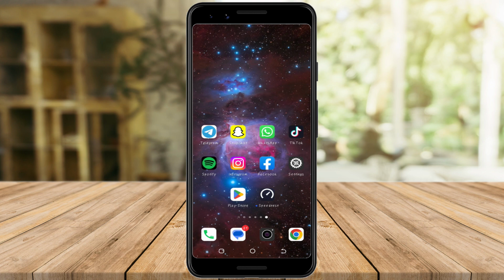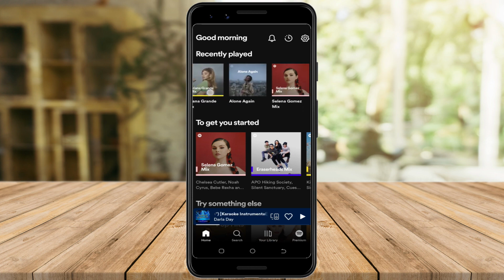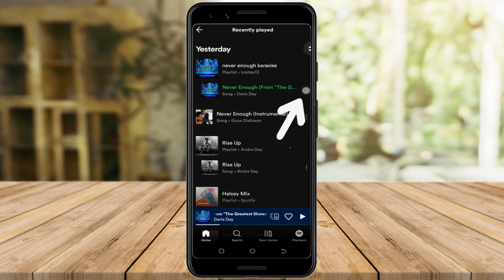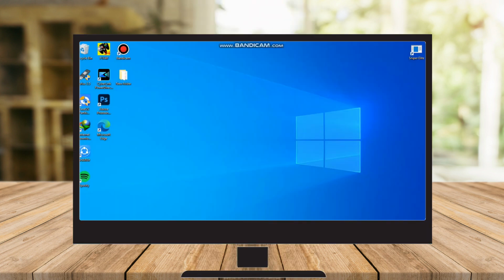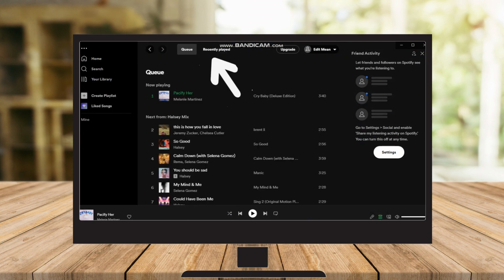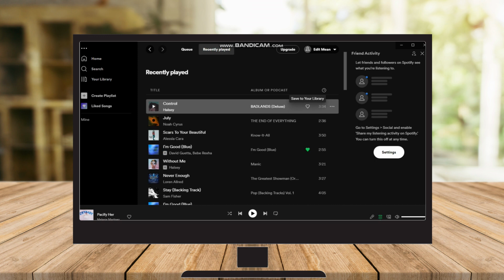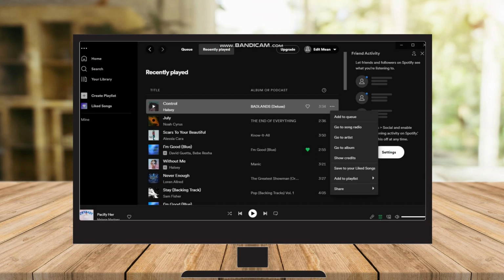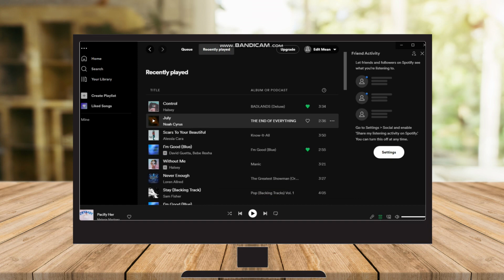How to View and Delete Your Spotify Listening History [NEW]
How to View and Delete Your Spotify Listening History

In this video I'll show you How to View and Delete Your Spotify Listening History. The method is very simple and clearly described in the video. Follow all of the steps & find out how to delete recently played on Spotify.

The reference in the video about how to make your Spotify private, can be found in this video